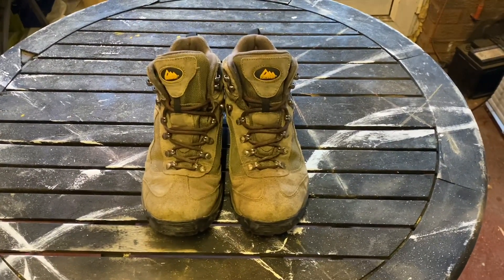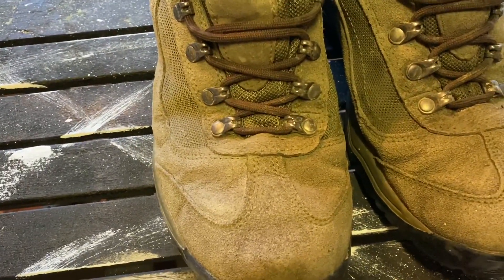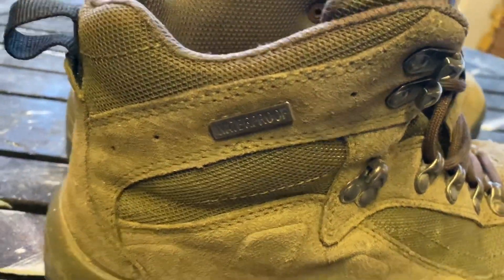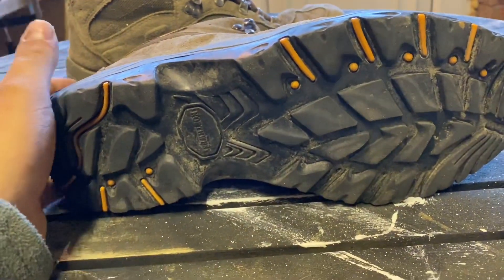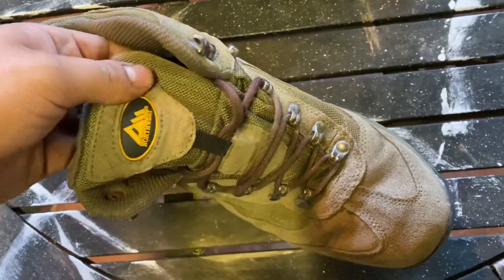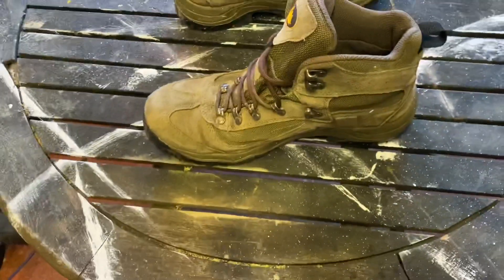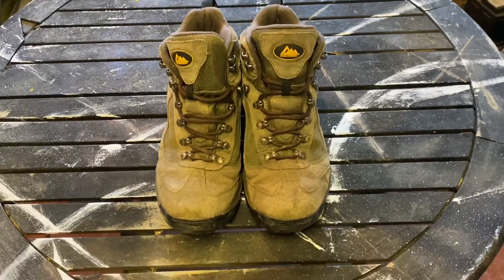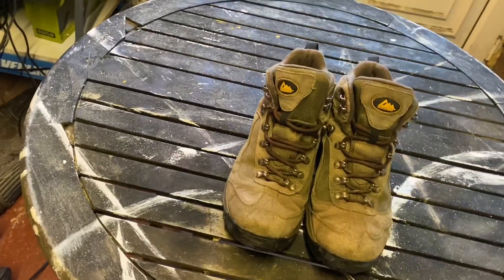NorthWest waterproof boots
These are the waterproof tan hiking boots made my northwest territory.